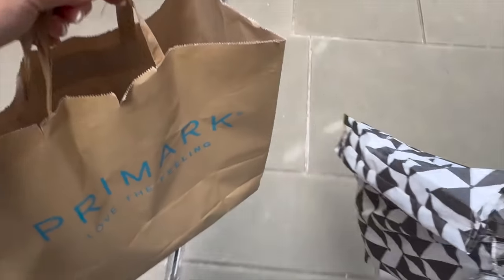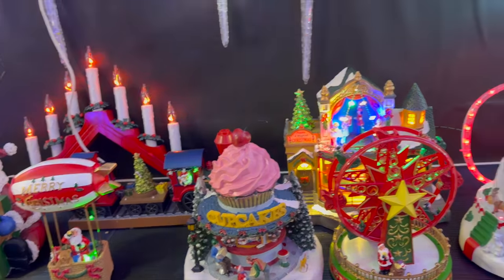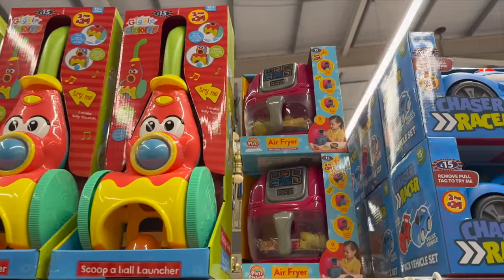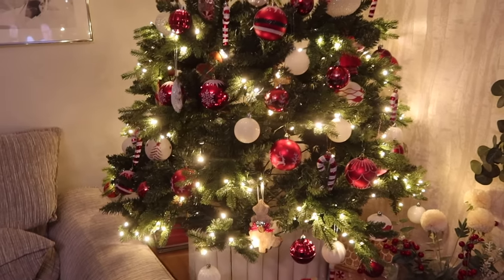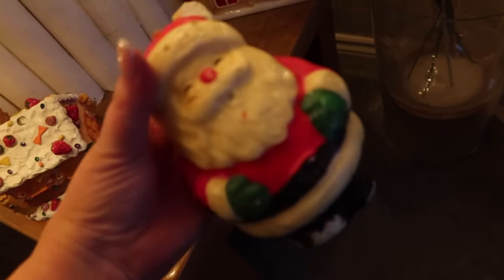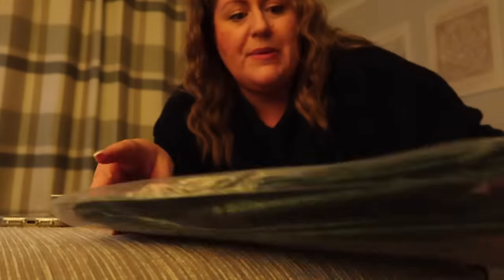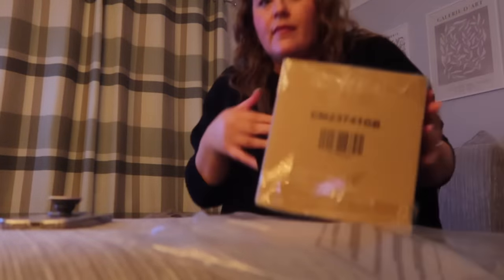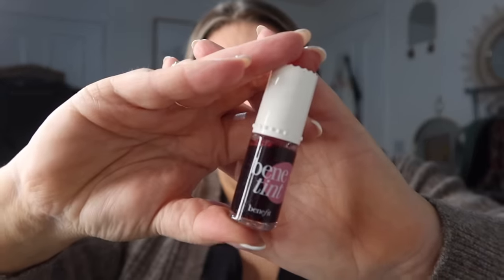TASTE TESTS & CHRISTMAS DECS / SPEND THE DAY WITH ME /ad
LINK TO HOME OF DELIGHTS! Costway UK Costway US

Em xoxo